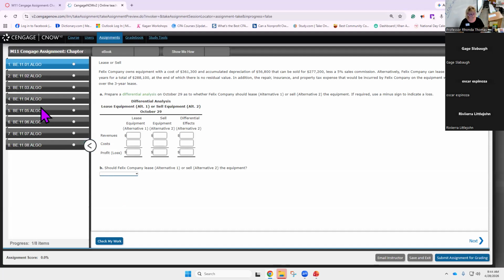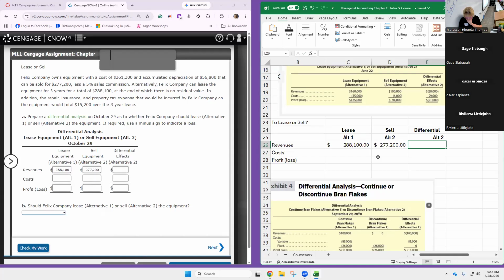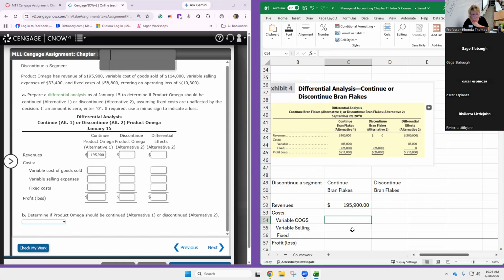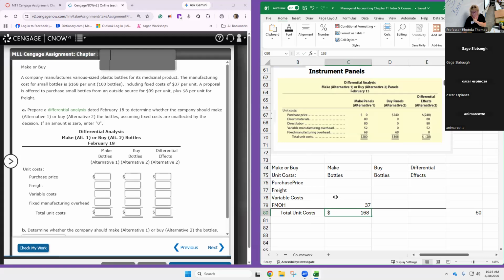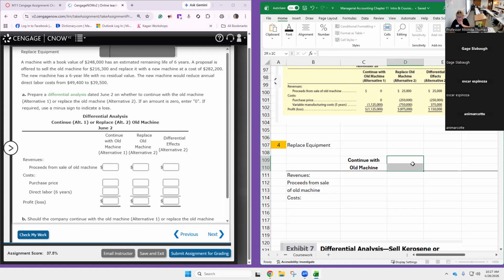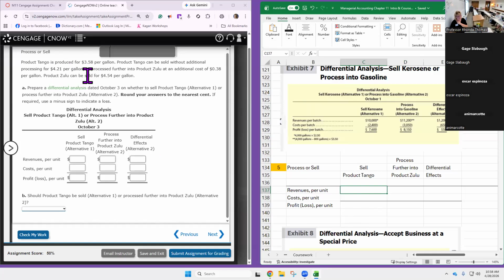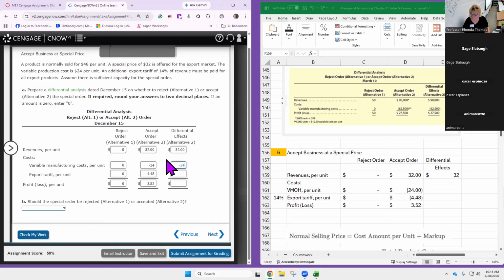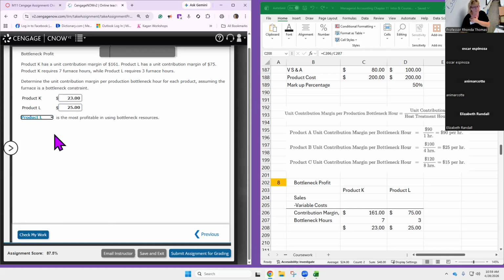Butler Managerial Accounting Cengage Chapter 11 Coursework